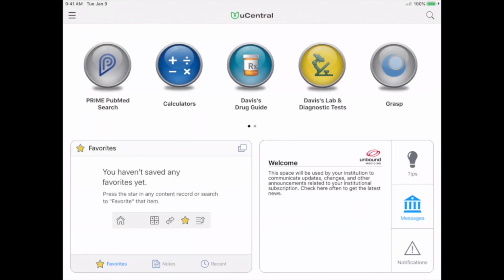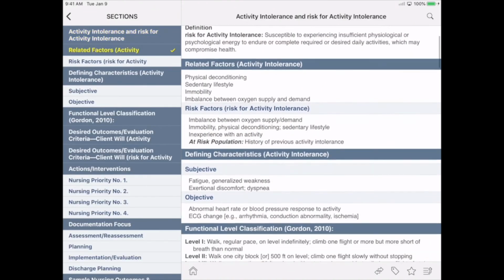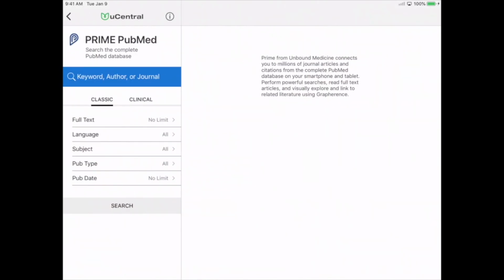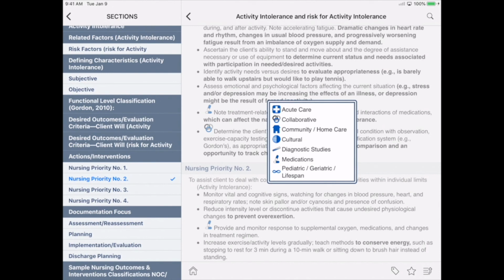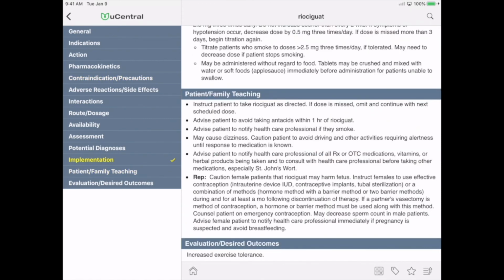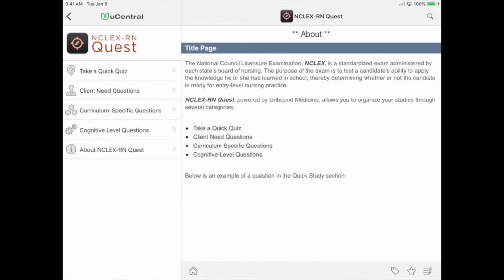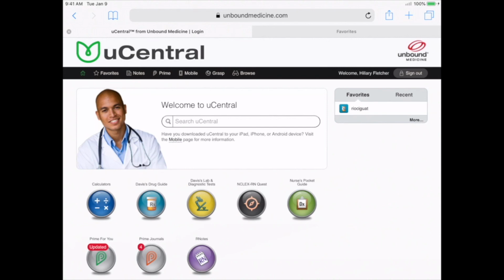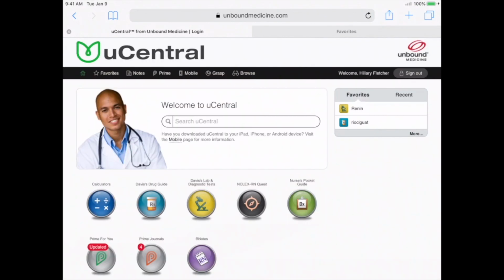Northwest Technical College - Intro to uCentral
This short tutorial includes the resources and tools in your school's uCentral account including:

Resources:
Davis's Drug Guide
Davis's Lab and Diagnostic Tests
Nurse's Pocket Guide,
RNotes,
and
NCLEX RN-Quest.

Tools:
Integrated Calculators
Note-taking and bookmarking
Access to the PubMed database and journals through PRIME
Grasp - Unbound Medicine's mobile flashcard study system